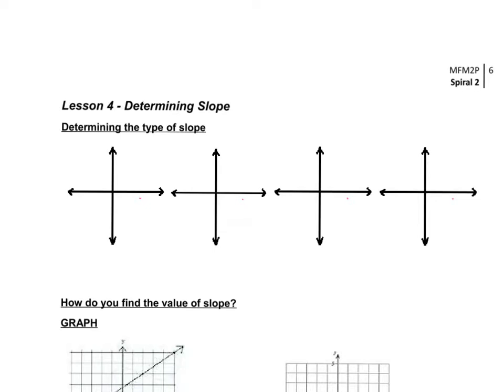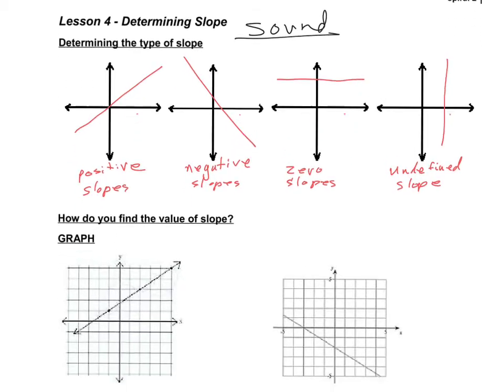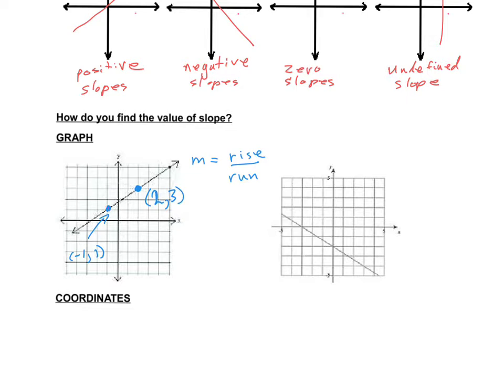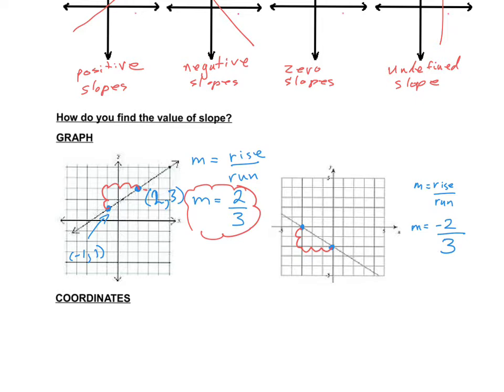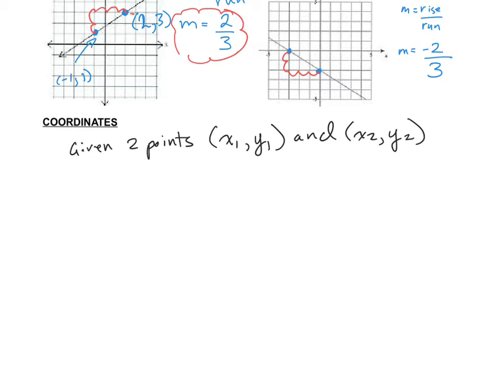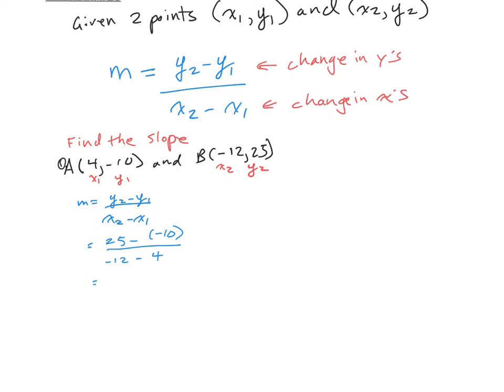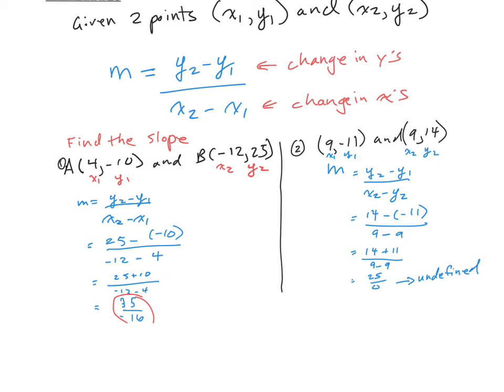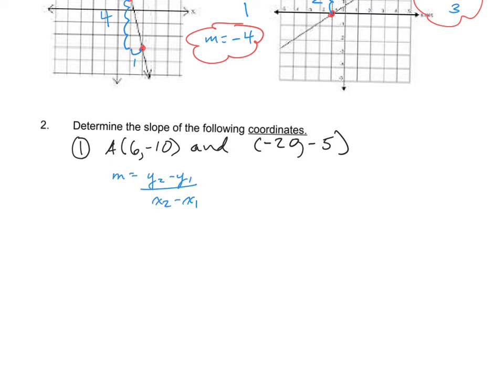MFM2P S2 D4 Slopes